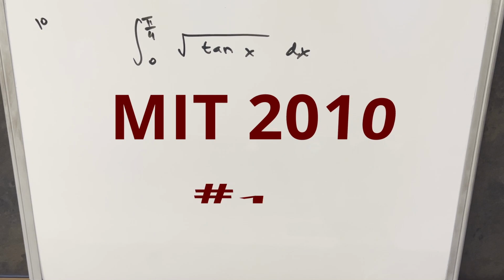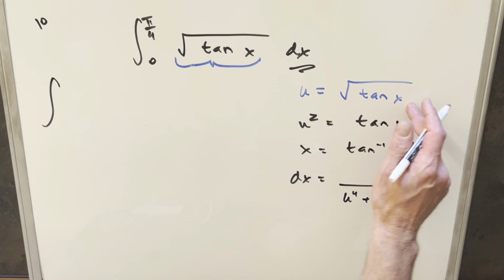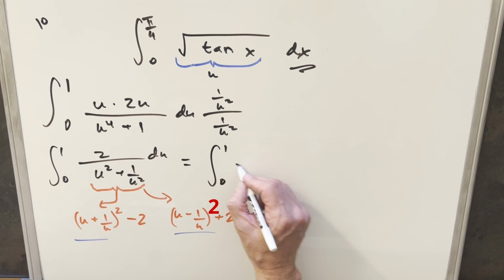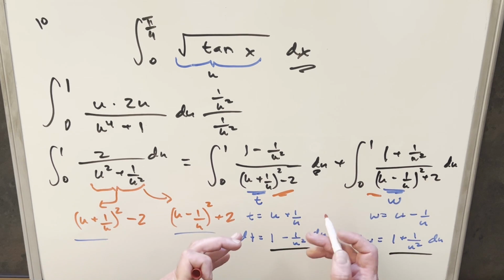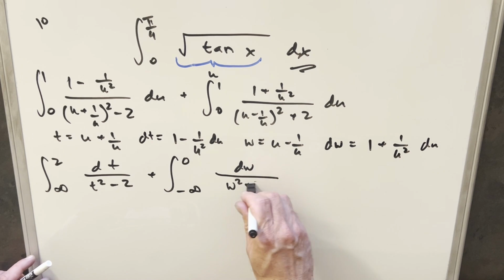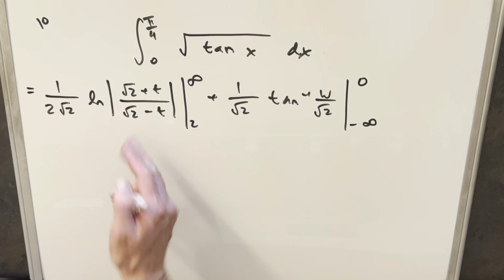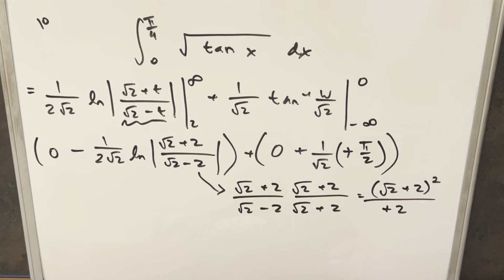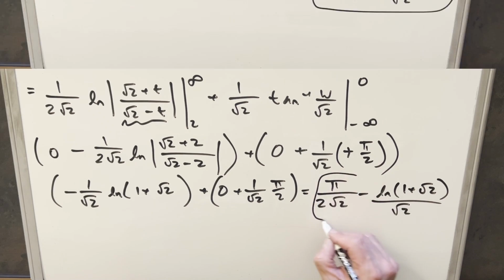MIT Integration Bee 2010 #10